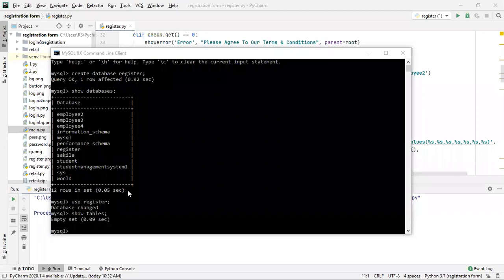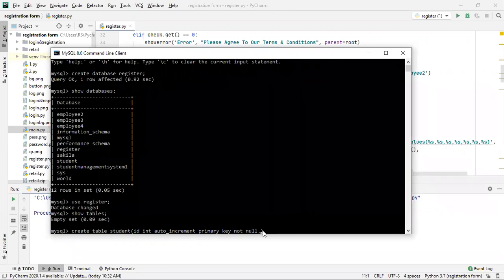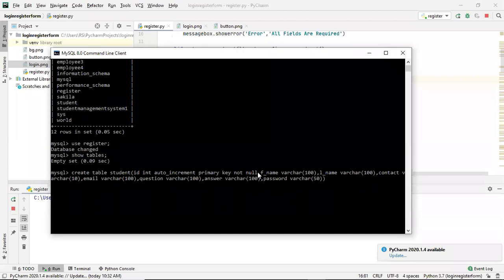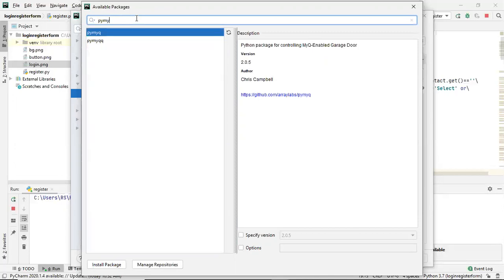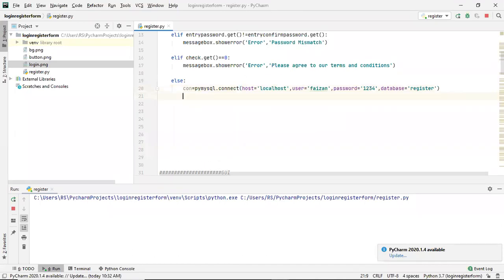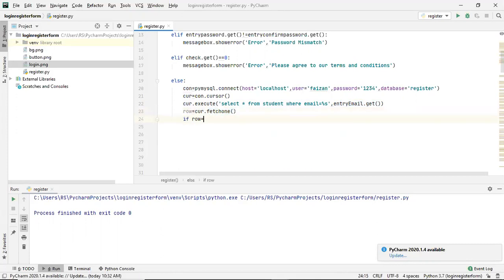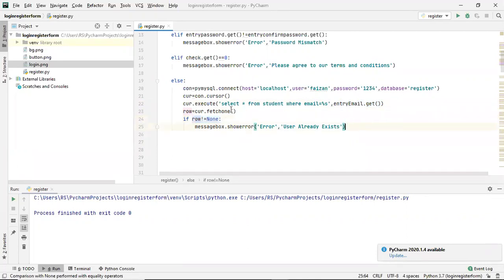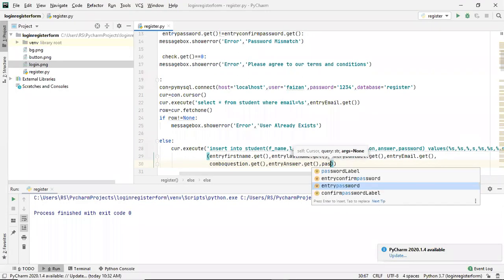Login & Registration - 4